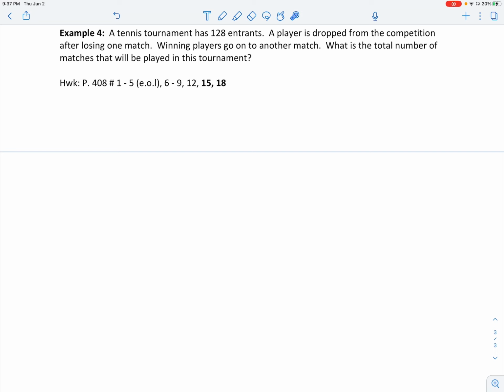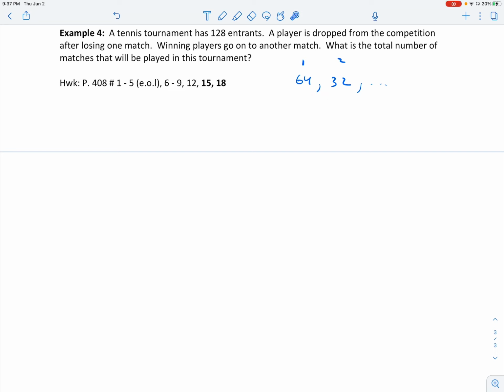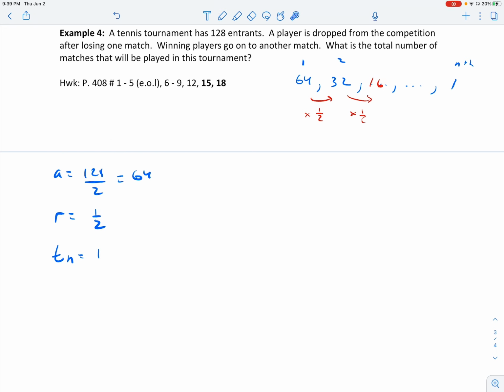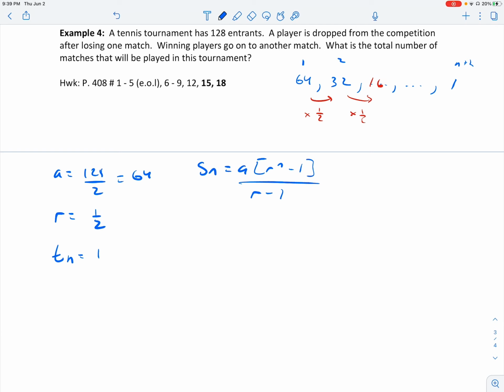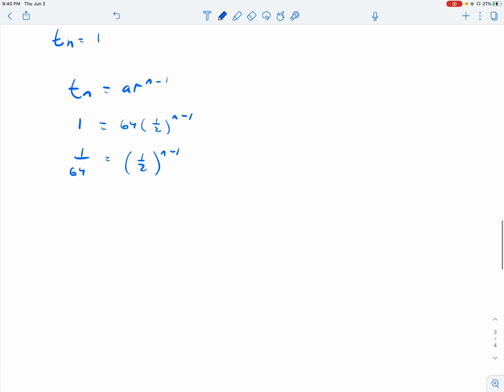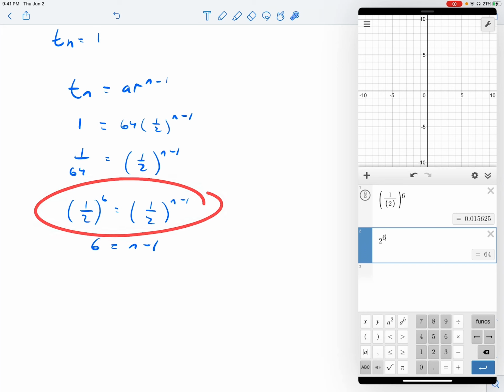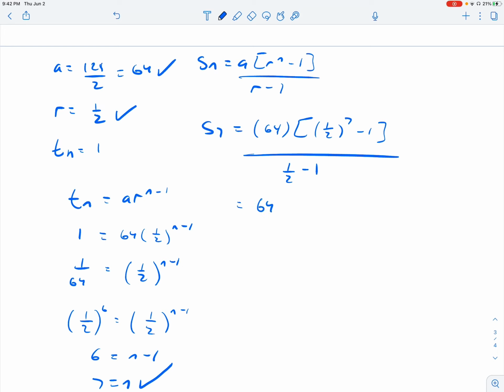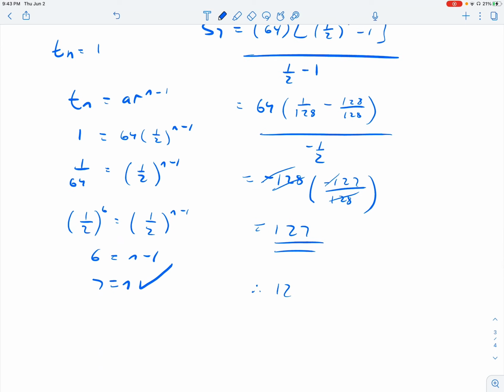6.7 Geometric Series (4 of 4)